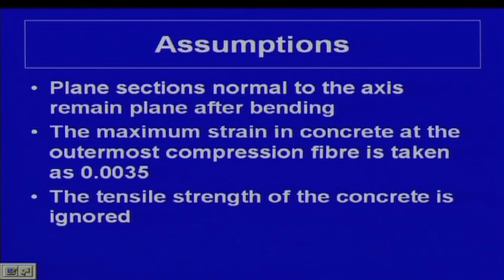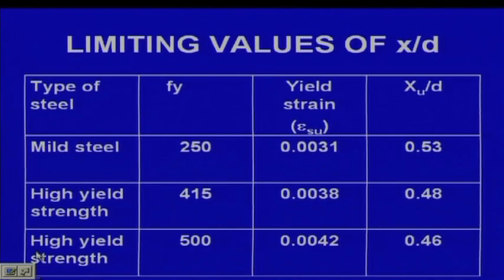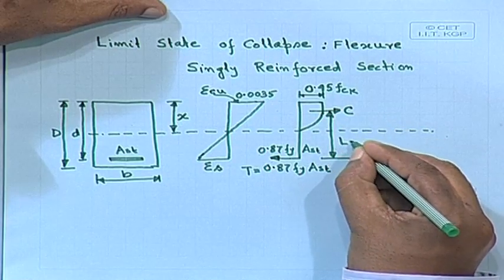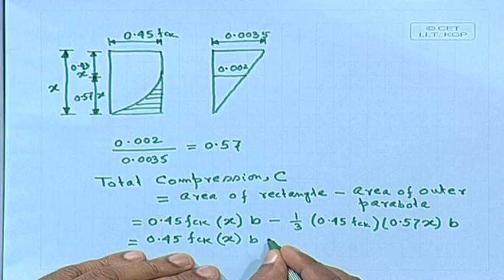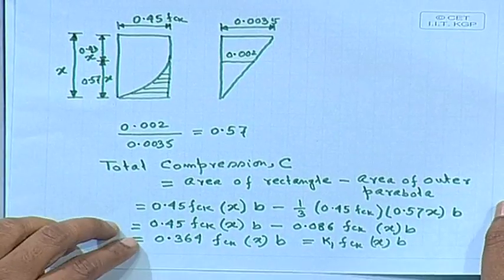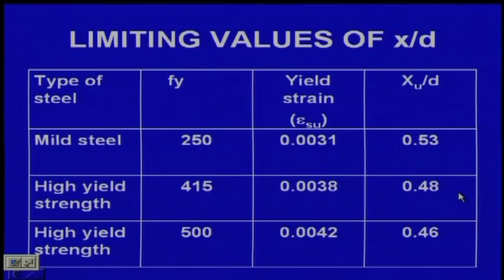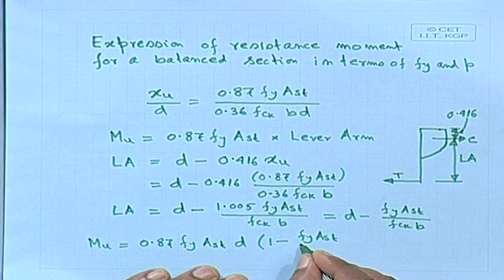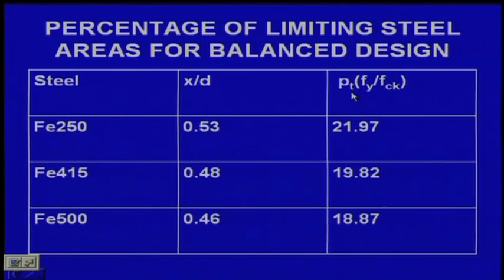Limit State of Collapse Flexure